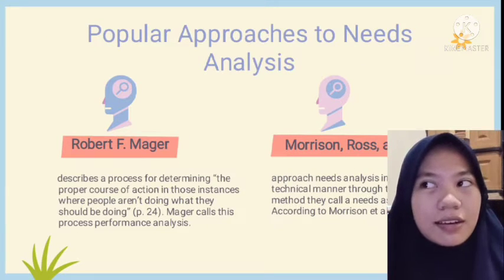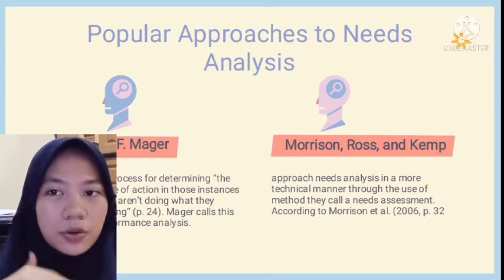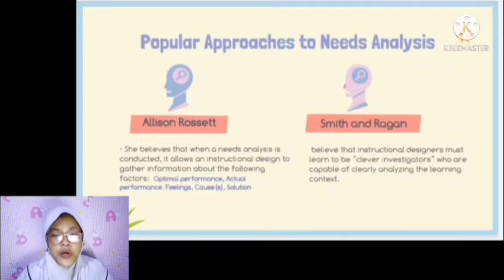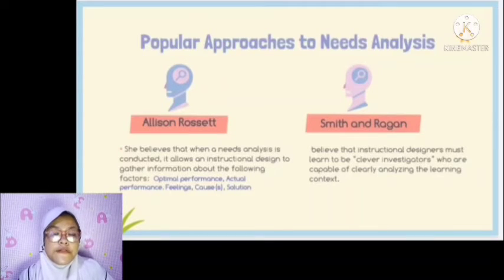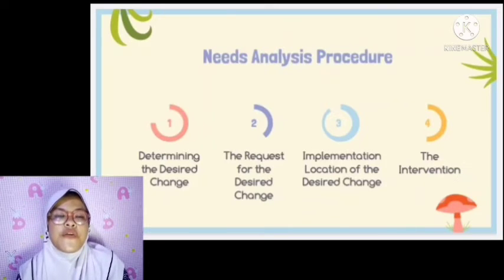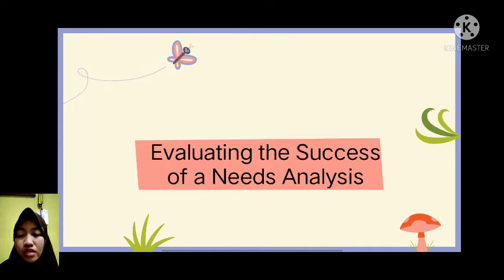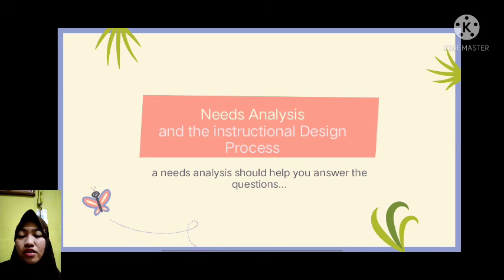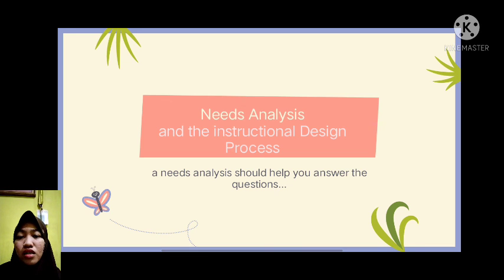Group 2 Need Analysis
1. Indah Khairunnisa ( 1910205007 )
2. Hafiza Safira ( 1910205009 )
3. Eksanti Oktavia Putri ( 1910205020 )